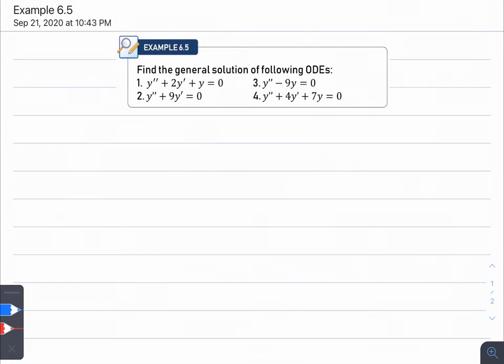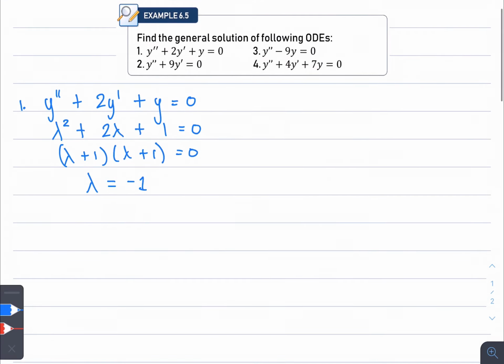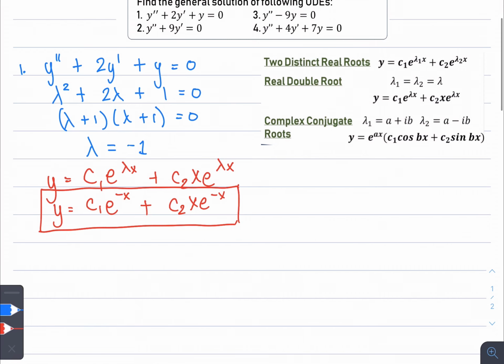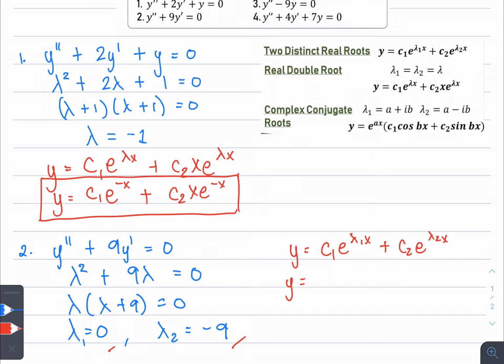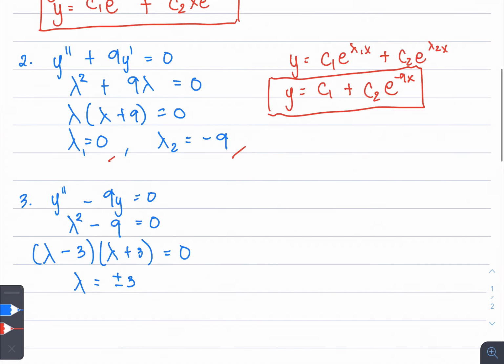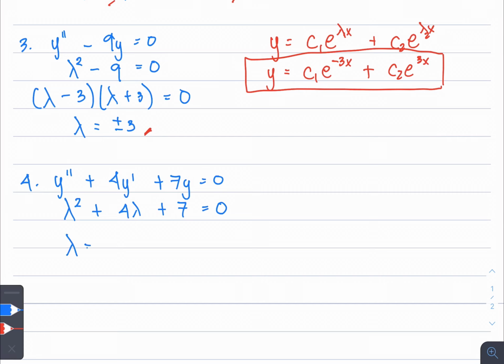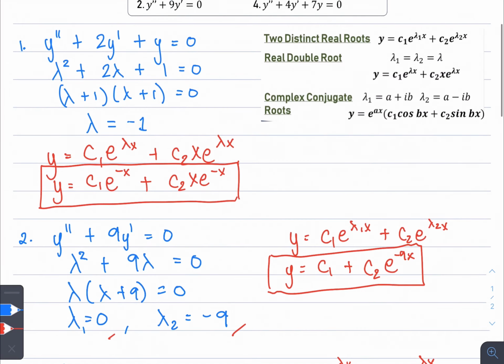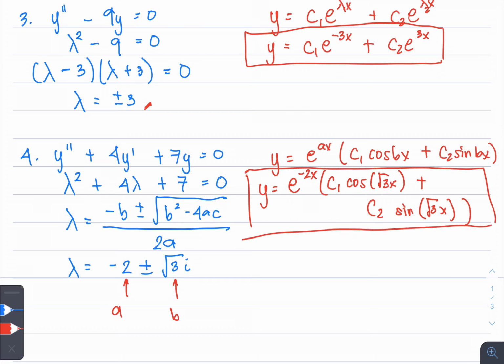CE 24 2021A Lecture 6 Ex 6.5